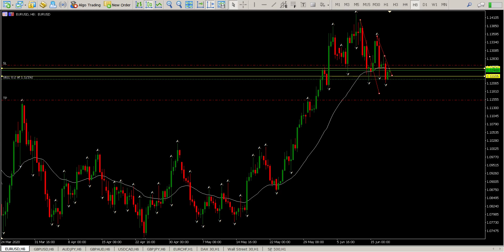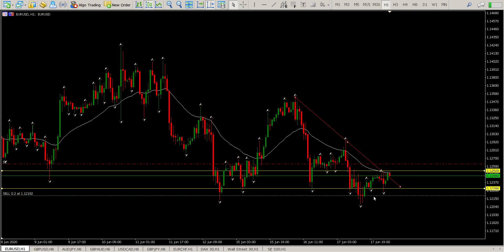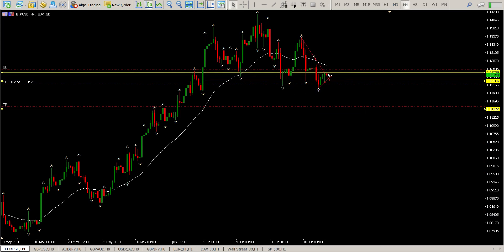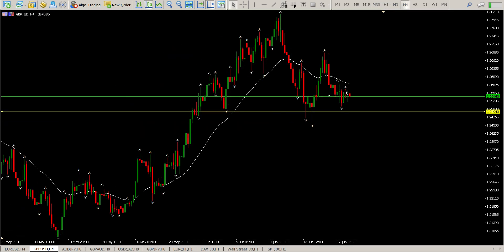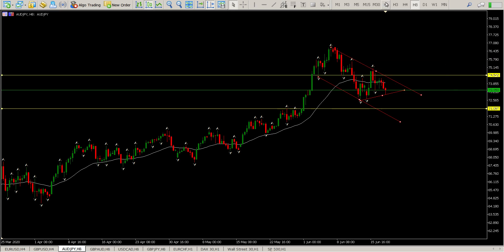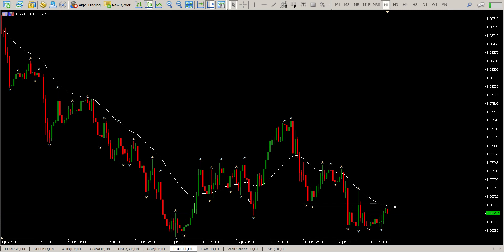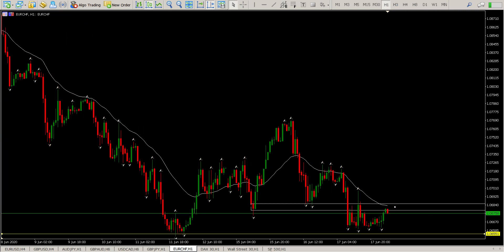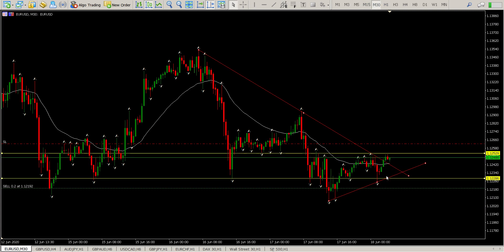FOREX Trade setups Today 18 June 2020 Trend Trading Strategy Technical Analysis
Technical analysis, daily trend trading strategy for day trade setups for FOREX Trade setups Today 18 June 2020